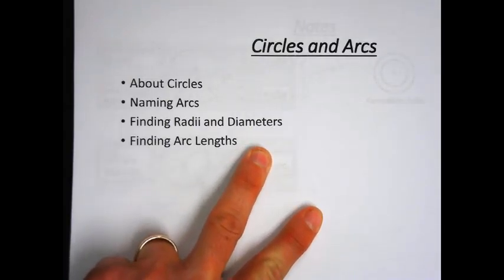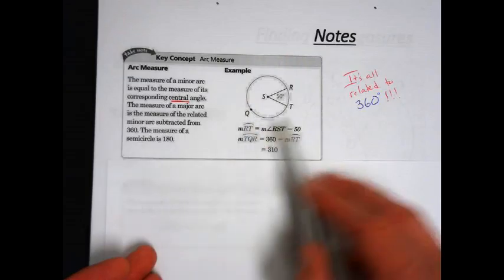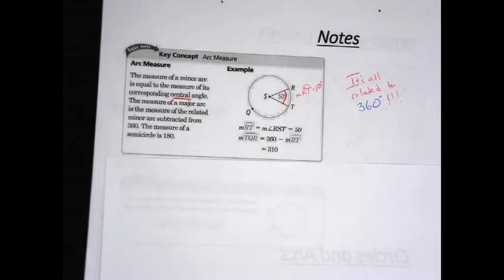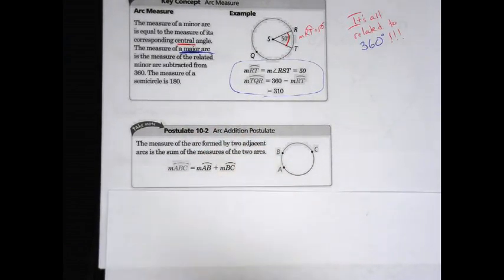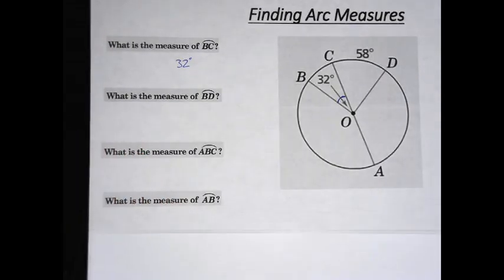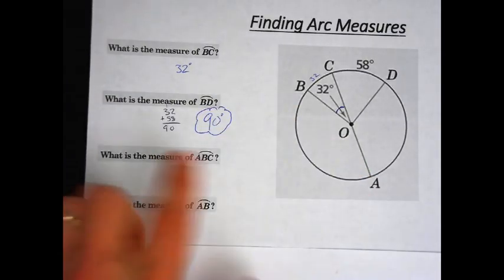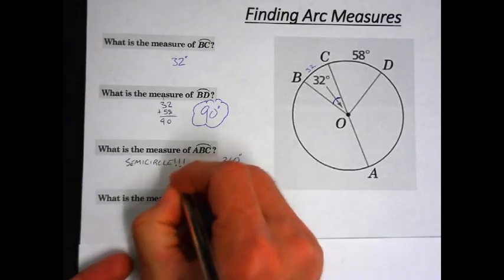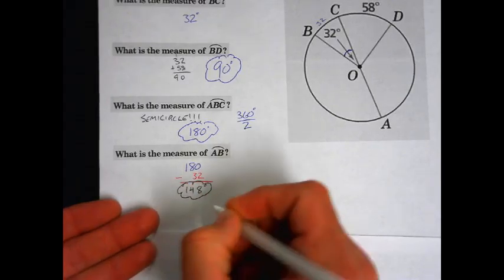Central Angles and Arcs (2 of 3)